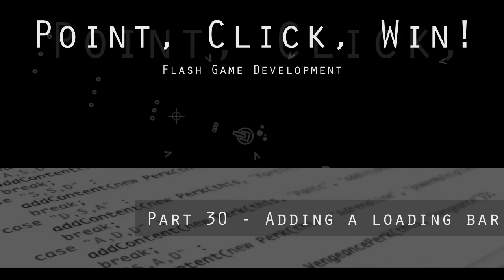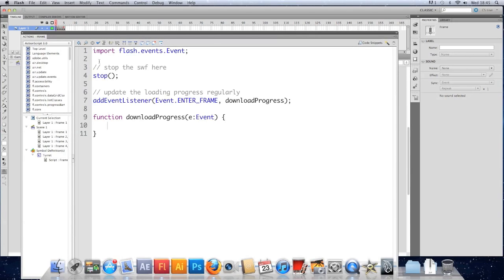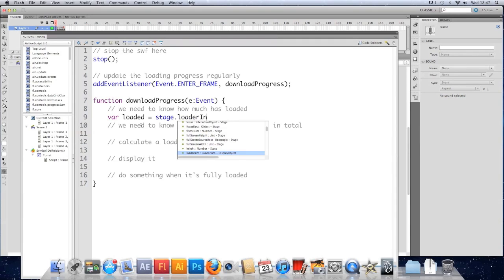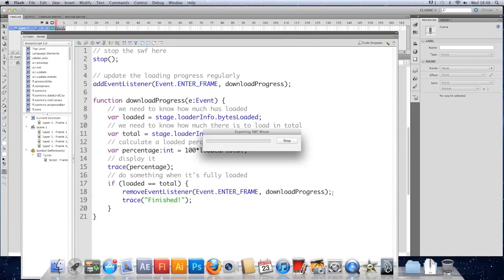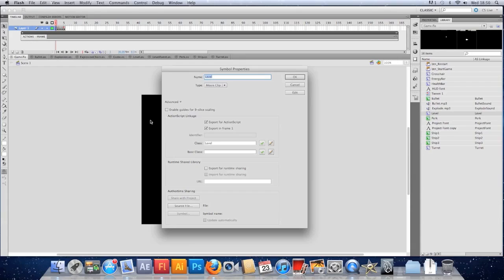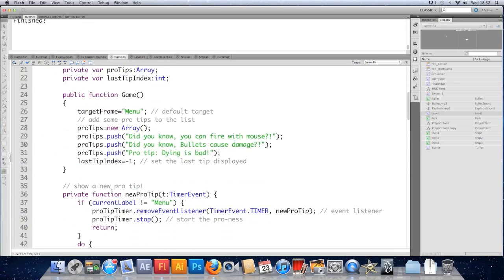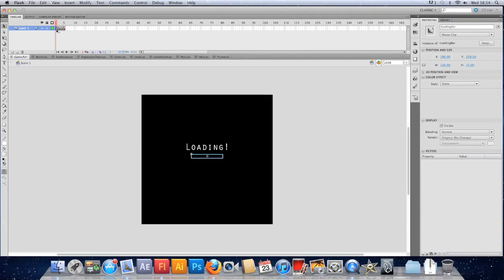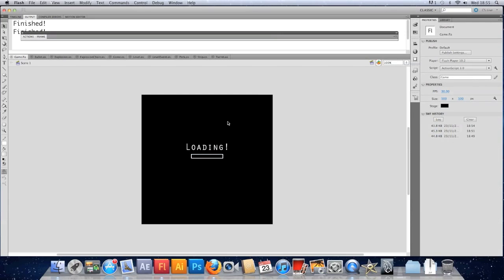Game Development in AS3 Part 30 - Adding a loading bar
Add a loading/downloading display to your SWF!